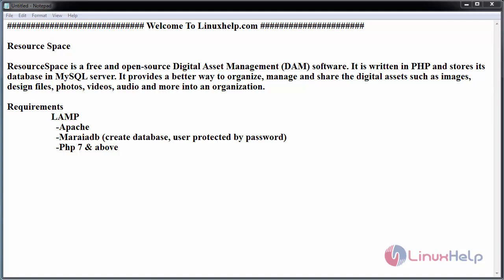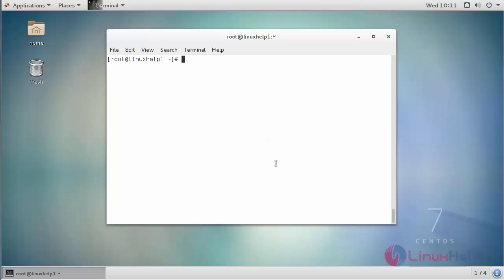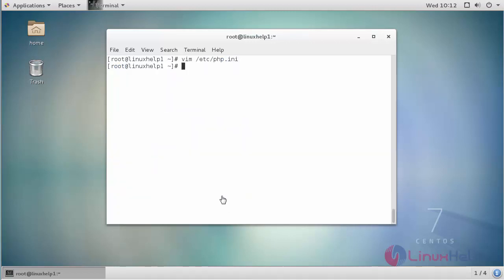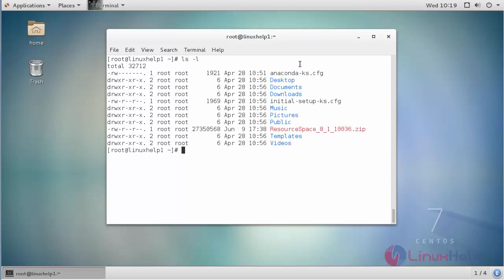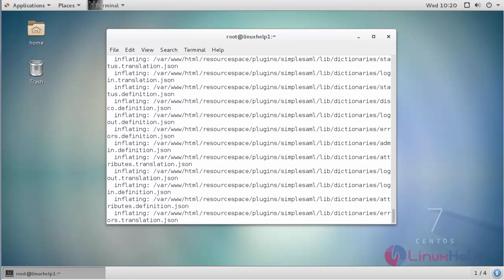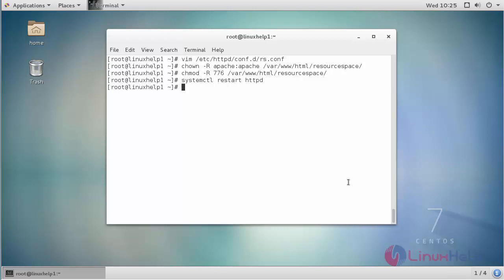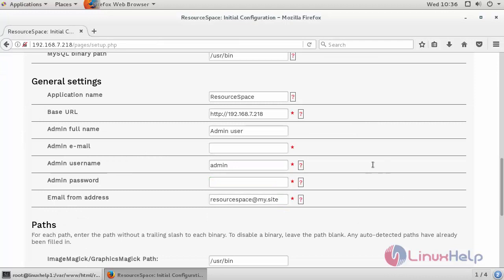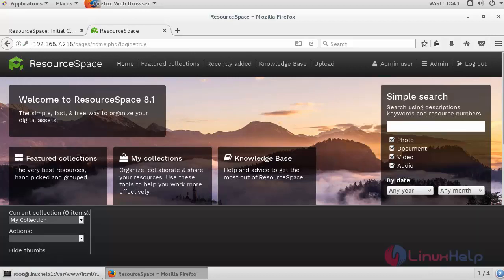How to install Resource space on CentOS 7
This video explains the installation of Resource space on CentOS 7. Resource Space is a free and open-source Digital Asset Management (DAM) software. It is written in PHP and stores its database in MySQL server.